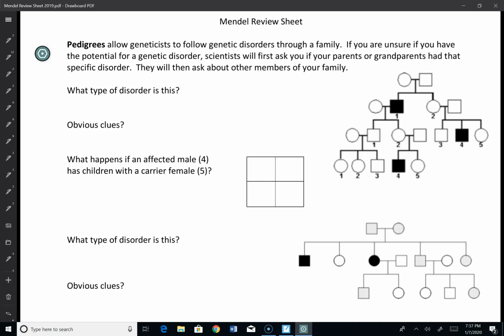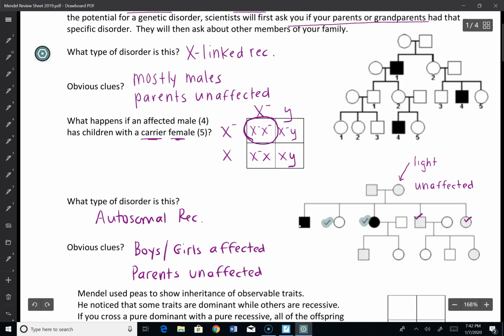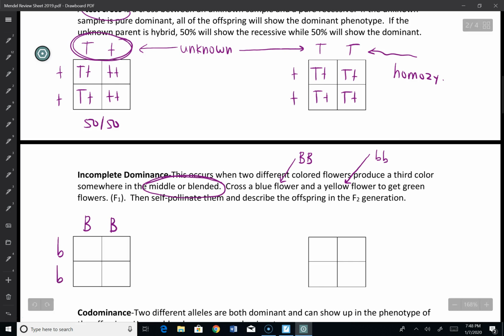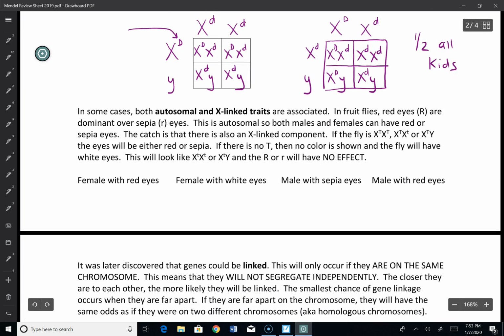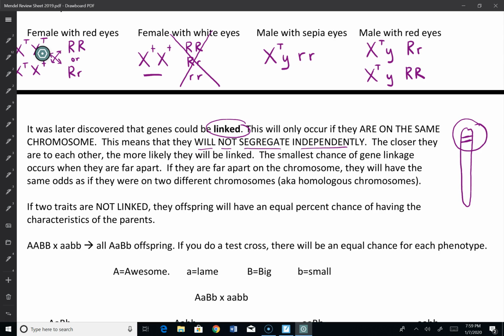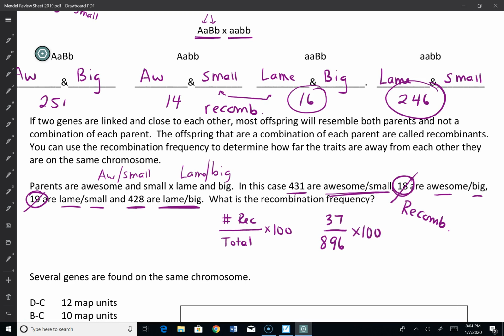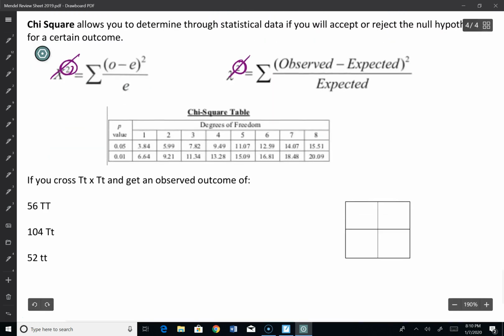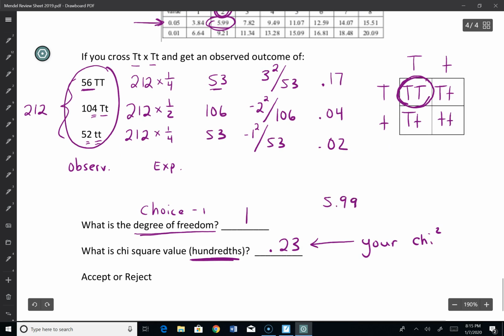Mendel and Morgan Test Review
Test review for Mendel genetics questions as well as pedigrees and work done by Thomas Hunt Morgan on fruit flies and gene linkage.